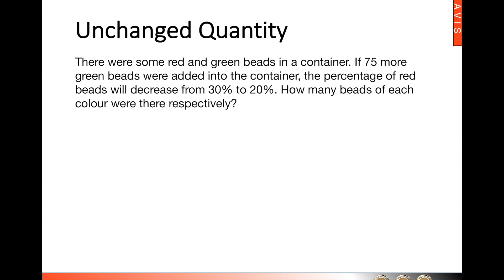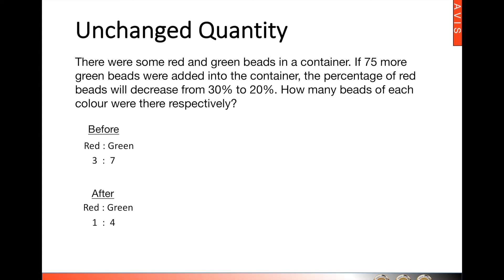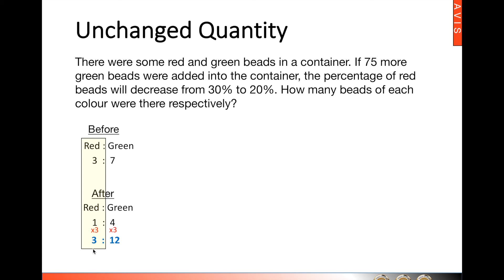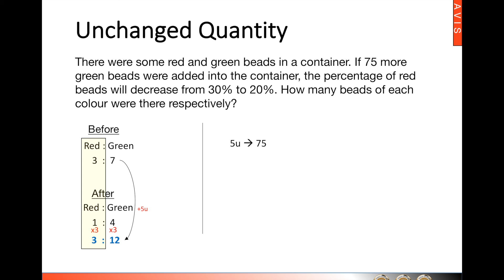Mathematics Heuristics @ Mavis - Unchanged Quantity